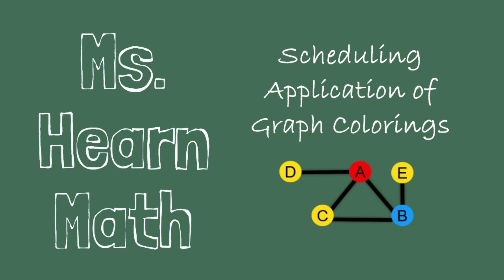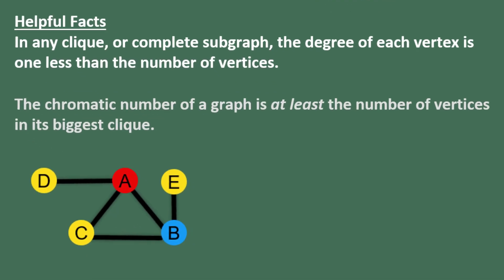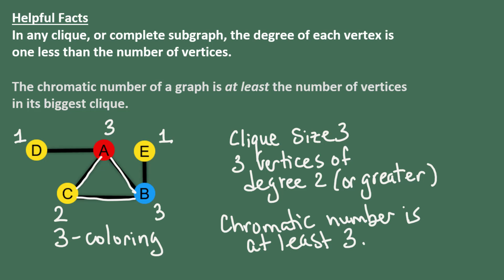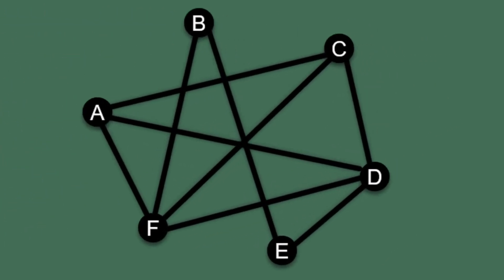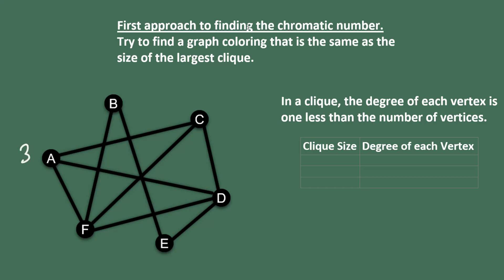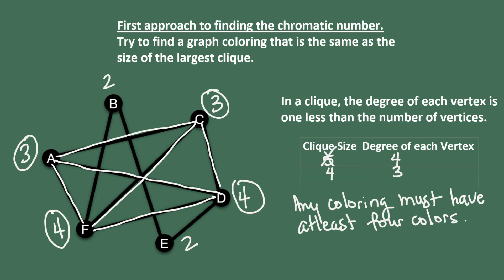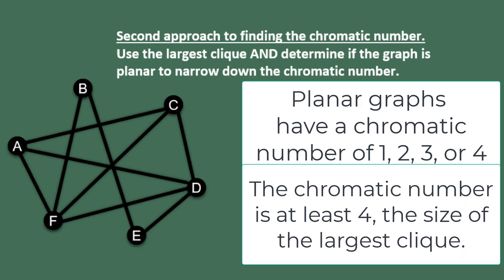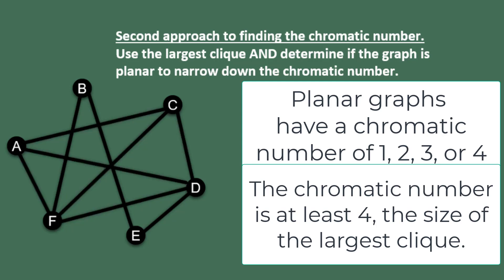Scheduling Application of Chromatic Number and Miinimum Coloring in Graph Theory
This video begins with a brief explanation of two helpful facts.  First, the chrmatic number of a graph is at least the value of the size of the largest clique.  Second, a planar graph is one that can be untangled and all planar graphs have a chromatic number of no more than four.  Then we use these facts to solve the following problem.  There are 6 activities that must be scheduled using the minimum number of timeslots possible without creating a conflict that would force an attendee to miss one of the sessions.  We will use two graph theory methods to find the minimum number of timeslots possible. In both approaches, we will use the fact that the chromatic number is at least the value of the size of the largest clicque, or complete subgraph.  Then, we will either create a coloring that is exactly that value; or we will show that the graph is planar to establish the coloring is at most 4, thereby narrowing the possible chromatic number down to 4.